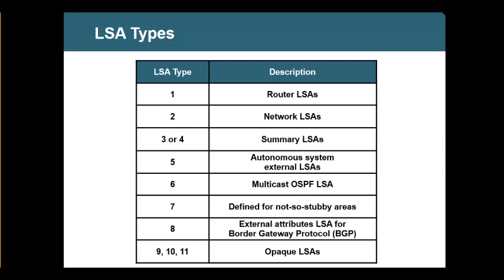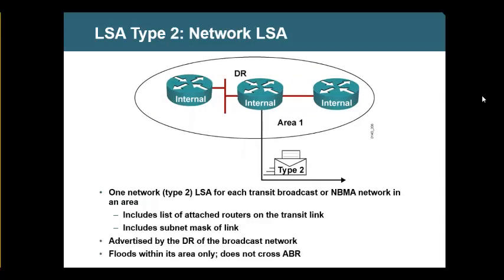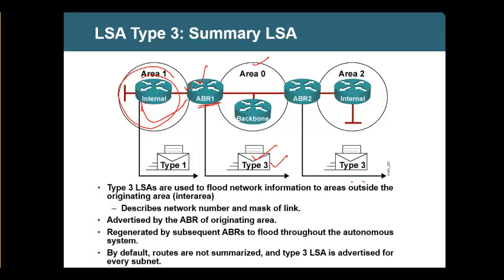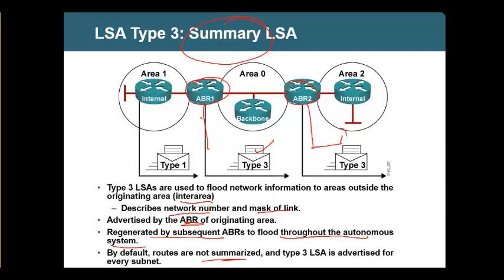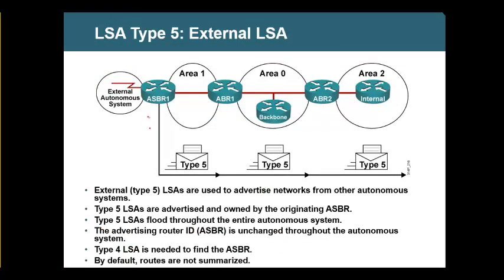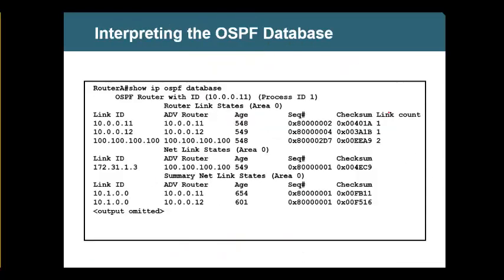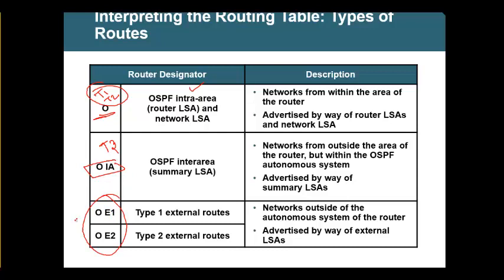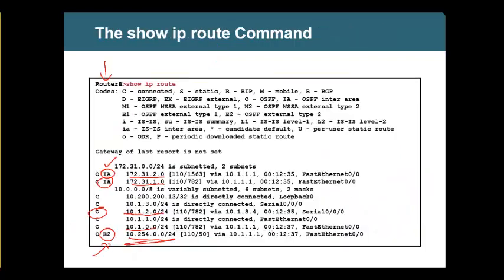OSPF Part 11 Apr